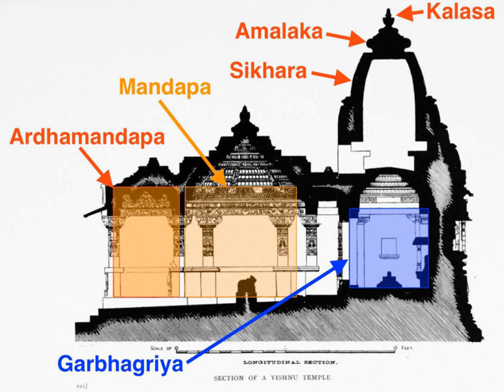Hindu temple architecture